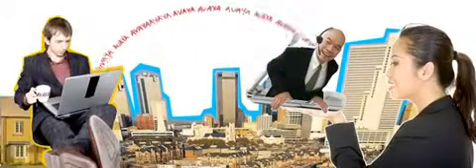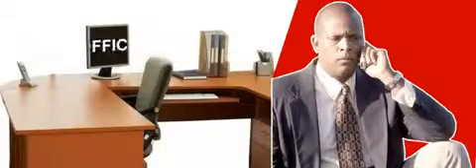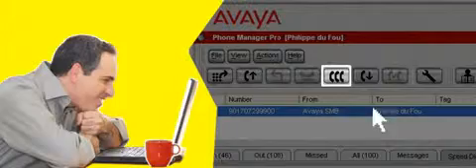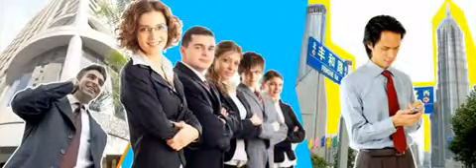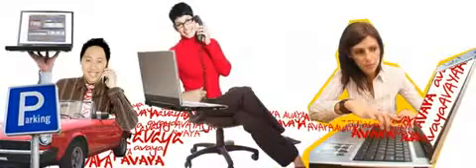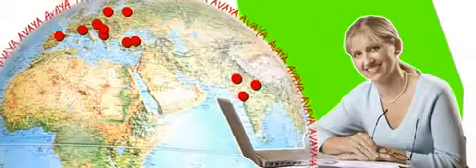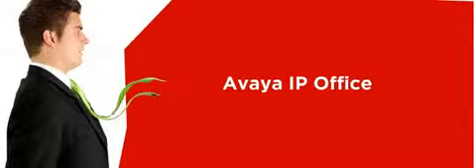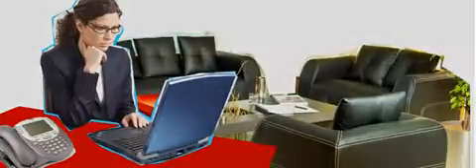Avaya IP Office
IP Office is the right choice for any small and medium size business today—whether you have 5, 25 or 250 employees...just getting started or already established...have a single office or multiple locations.